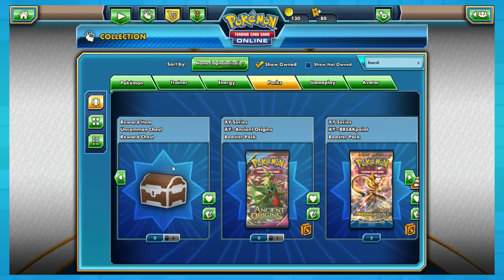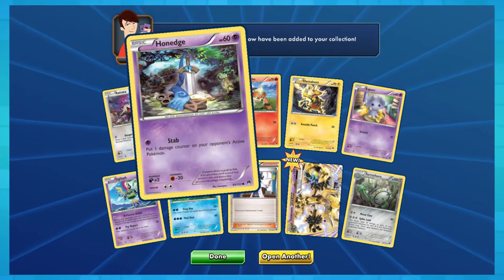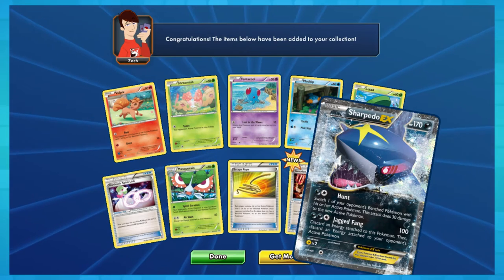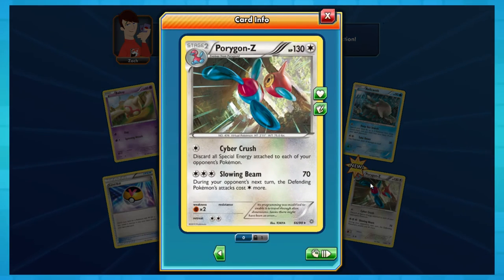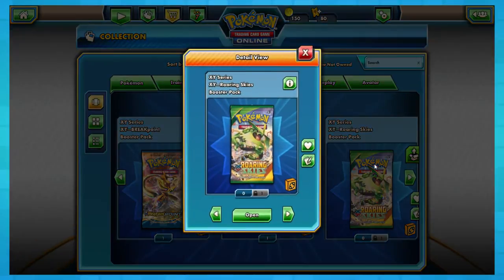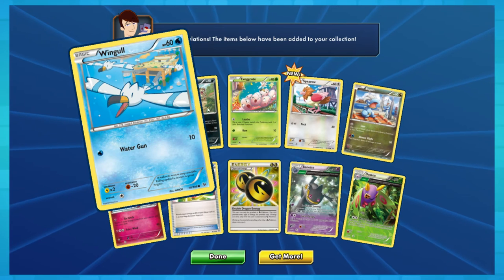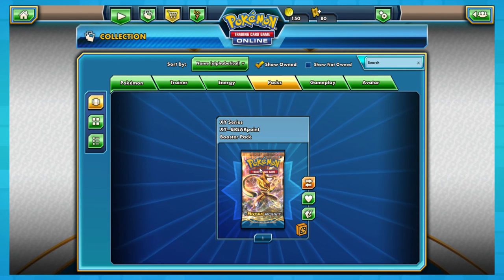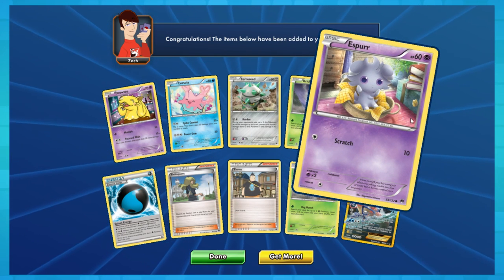Pokémon TCG Online - Opening Boosters! - #34 w/ Ragtter